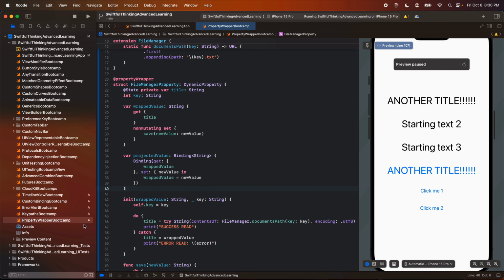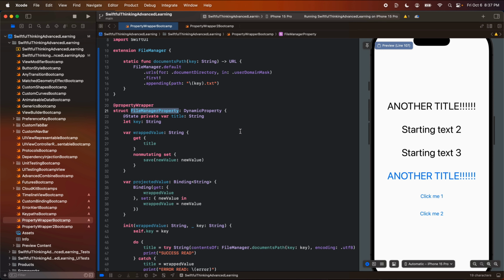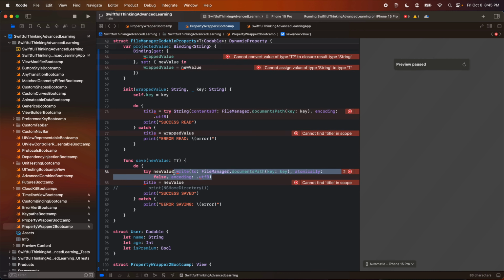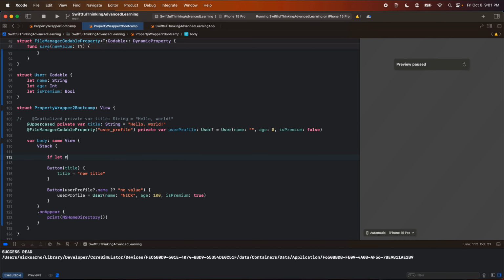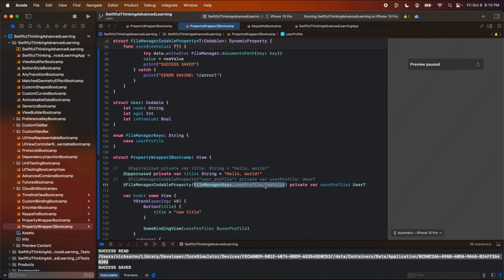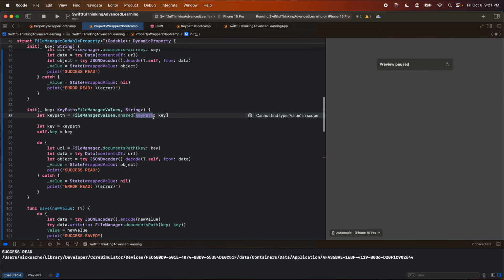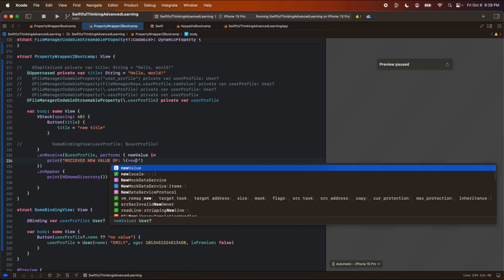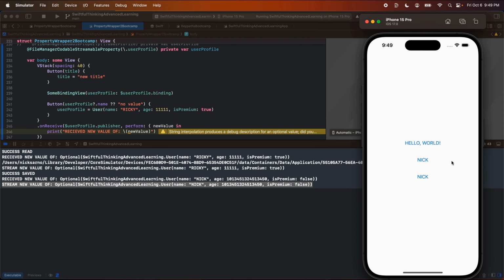How to create custom Property Wrappers in SwiftUI (PART 2/2) | Advanced Learning #31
In SwiftUI, a property wrapper is a Swift language feature that allows you to add a layer of custom behavior to properties. Property wrappers are used to augment the behavior of properties in a concise and reusable way. They are commonly used in SwiftUI for managing state, data binding, and more. We will create several new Property Wrappers with custom logic!

🤙 WELCOME BACK 🤙

00:00 Property Wrappers 2
02:12 Welcome back!
04:08 @Capitalized
07:16 @Uppercased
07:53 @FileManagerCodable
12:01 Codable support
18:45 Default initial value
20:16 Binding support
22:31 Keypath support
28:11 Type-safe KeyPaths
31:33 @FileManagerStreamable
32:40 Combine support
37:20 Async-await support
38:46 Binding + Combine + Async/Await
41:58 Wrapping up